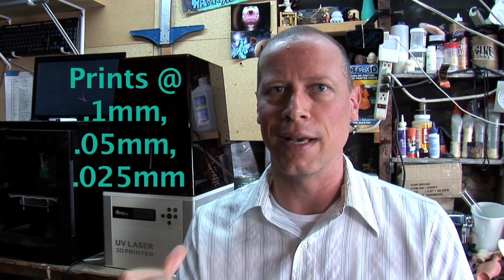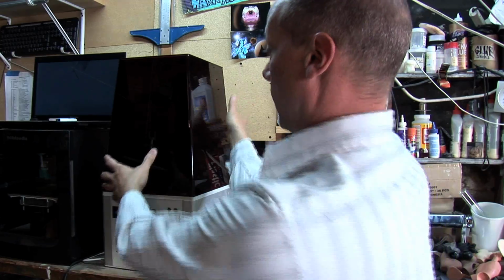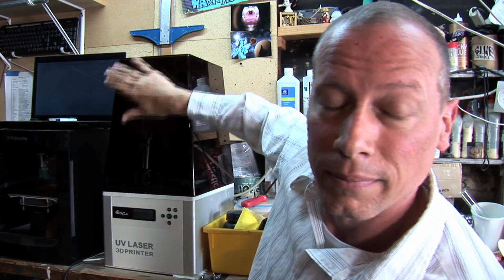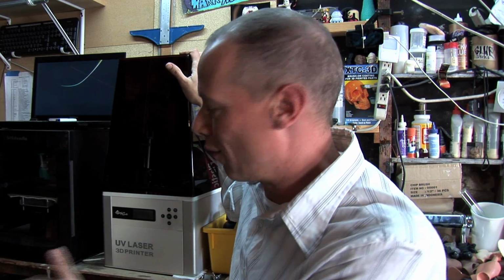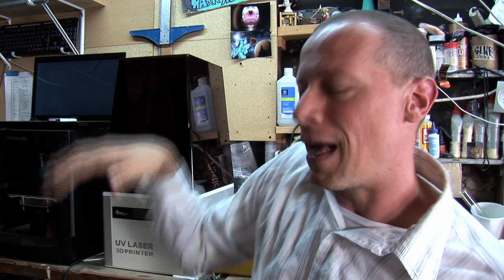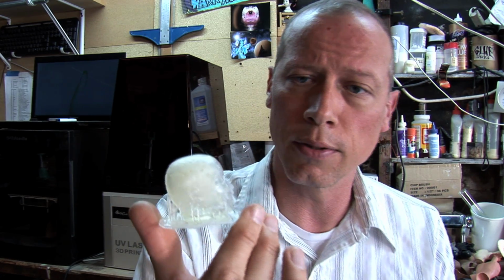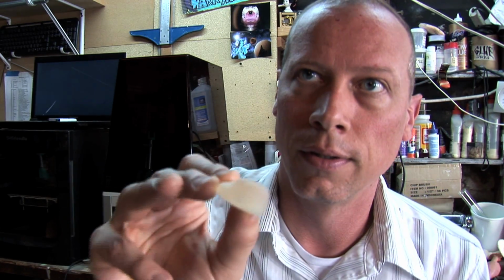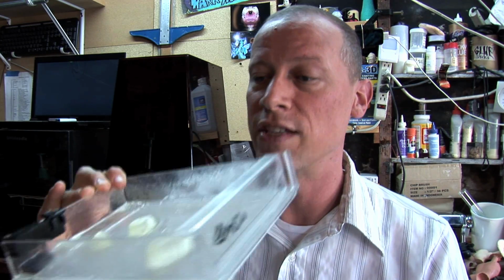Nobel 1.0 / 3D Printer / 1 Year Review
John Ikuma gives an unscripted review of the Nobel 1.0 3D printer made by XYZ Printing. This review is given after one year of full and heavy use utilizing the many different features of the Nobel 1.0 printer. John has printed over 200 objects on the printer and discusses the printers good and bad along with some tips on how to get that perfect print.